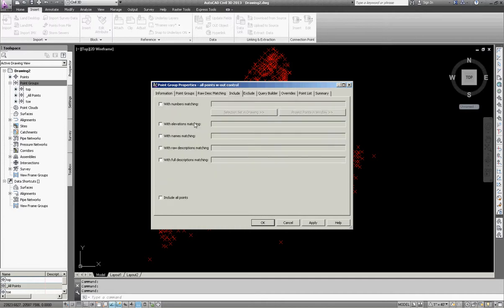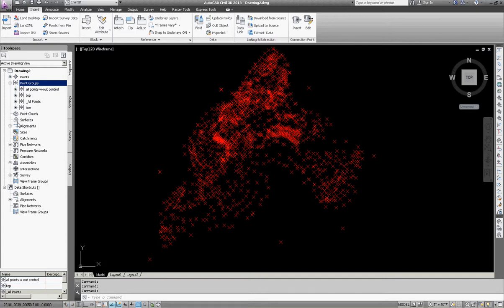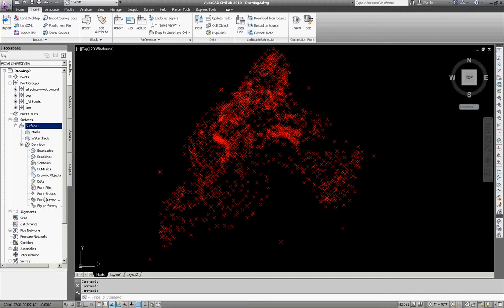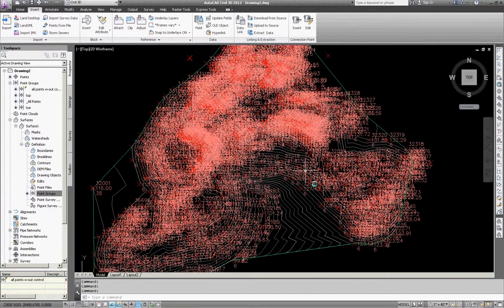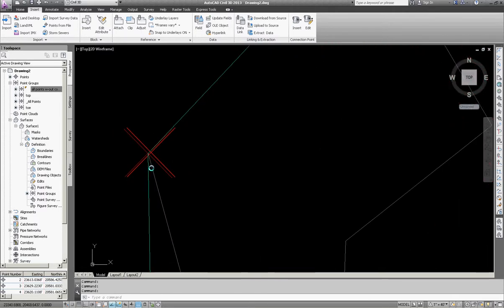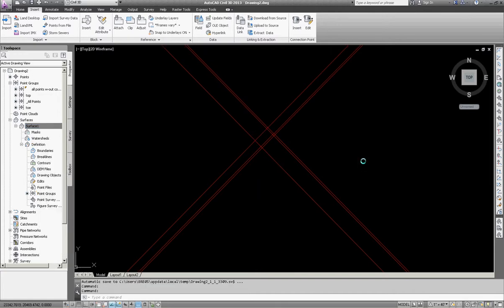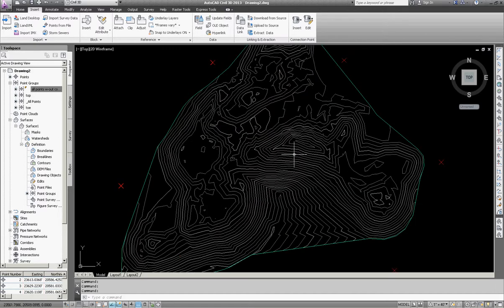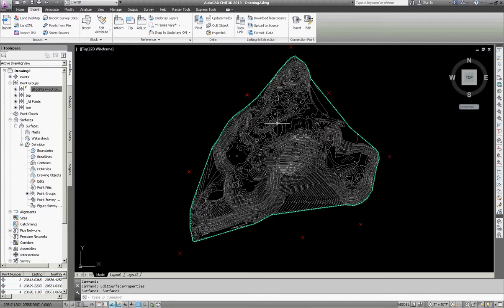Creating Surface from Point Group